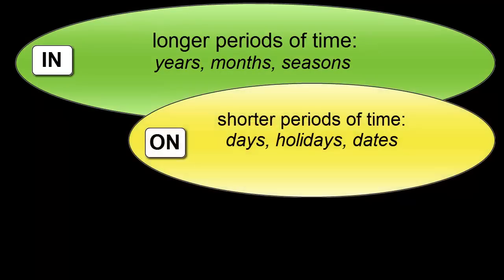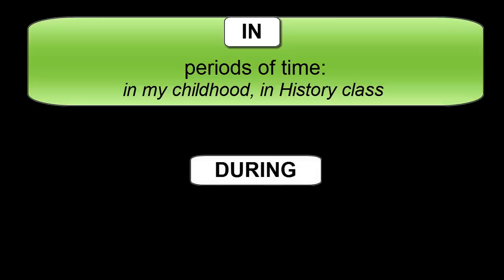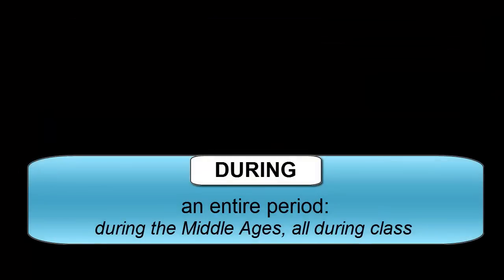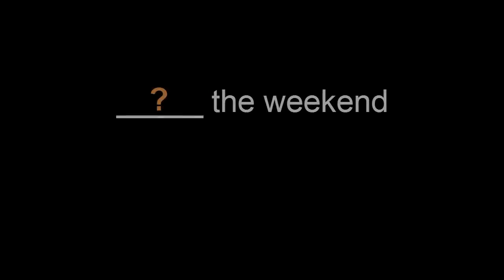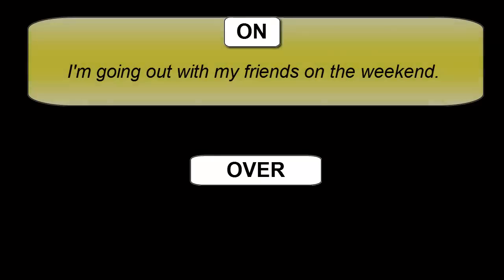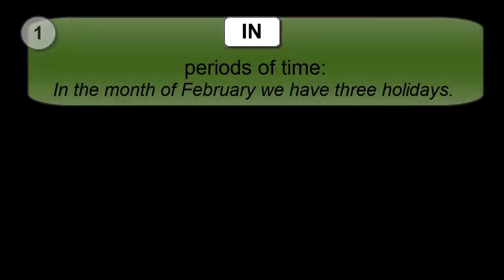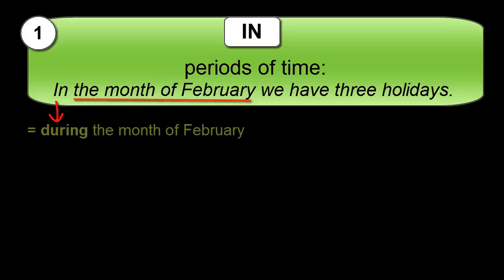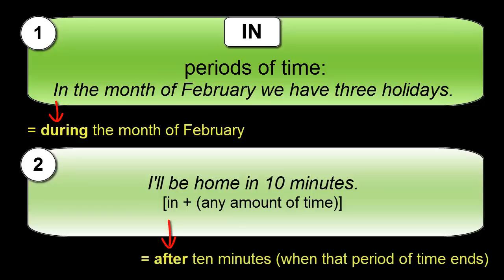Using English Prepositions - Lesson 6, Part 3 (time) - A good grammar review!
Need captions? Click on CC.

INDEX:
0:08 Review and expansion.
0:48 IN and DURING.
1:32 DURING and THROUGHOUT.
1:58 Prepositions used with "the weekend."
3:15 Uses of IN.
4:23 Advice on what to study.
4:48 Exercise of 10 items.
9:08 Suggestion for language practice.
9:30 Lesson ending.